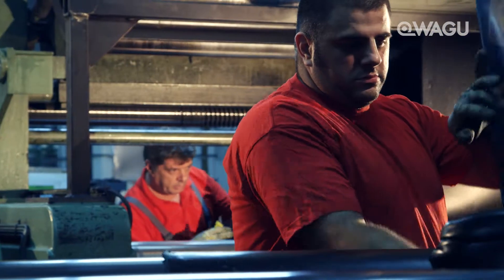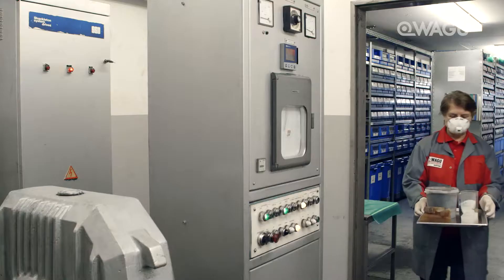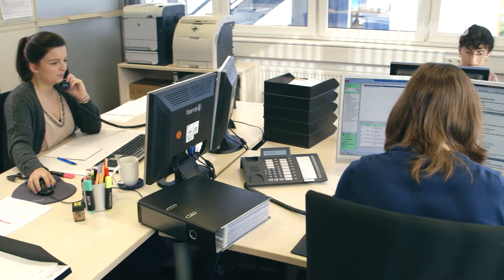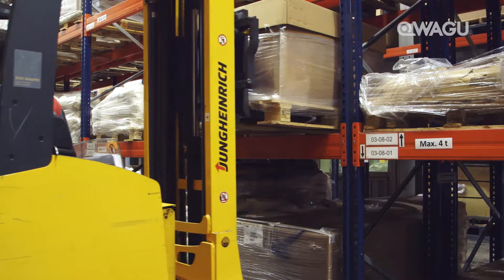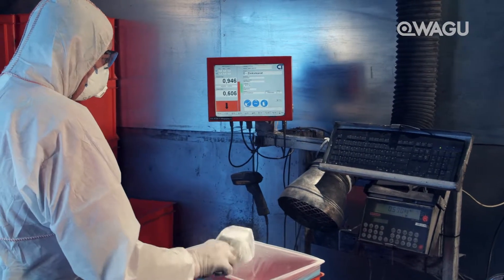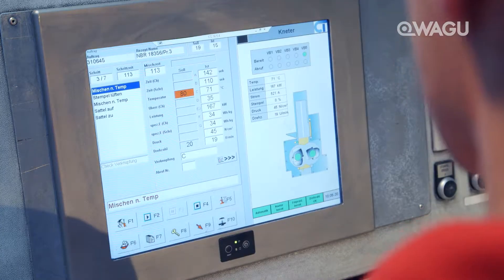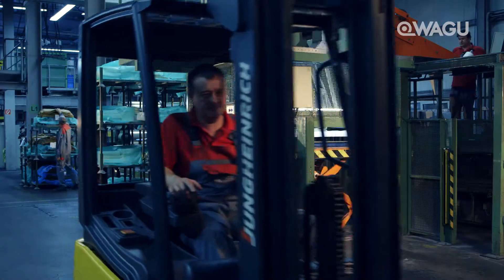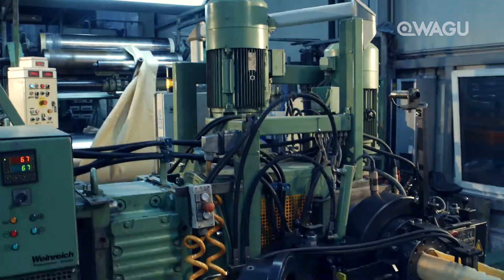WAGU Gummitechnik GmbH - Imagefilm (EN)